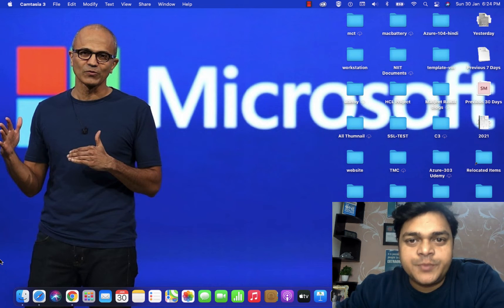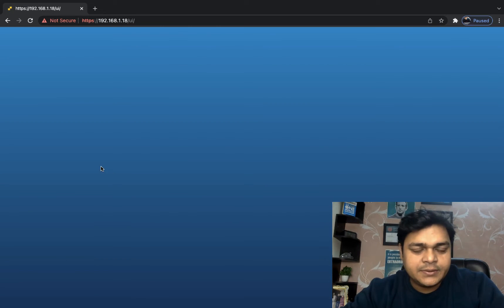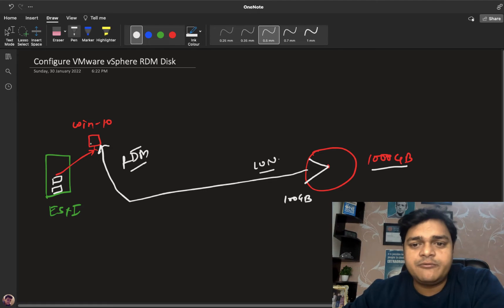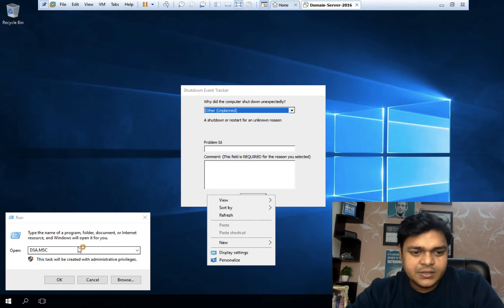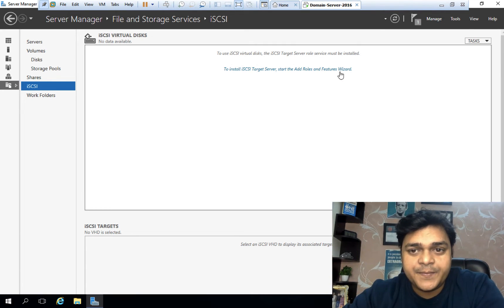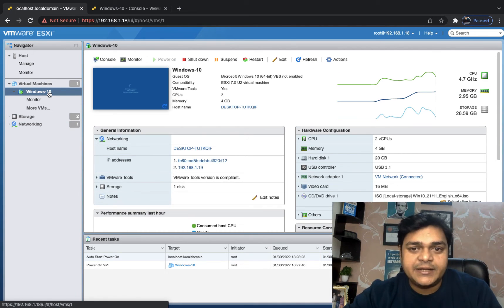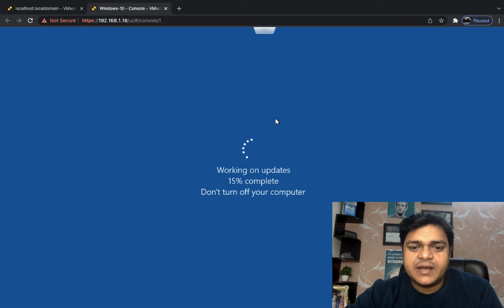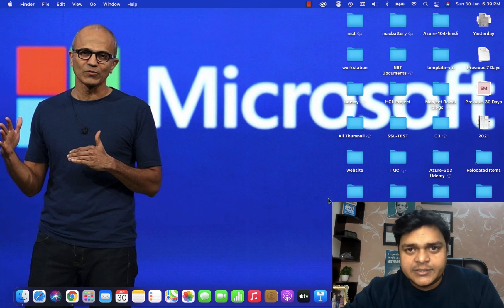What is RDM in vSphere 7 ? Configure RDM Disk Step by Step guide -vSphere 7.0 Certification.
Hello Everyone,
This is another session of VMware vSphere 7.0 and in this session you will learn about how to configure RDM disk for Virtual machine.